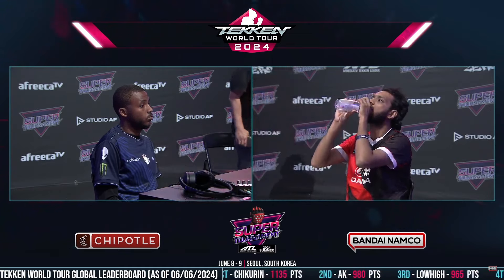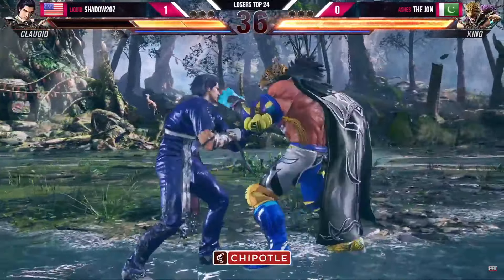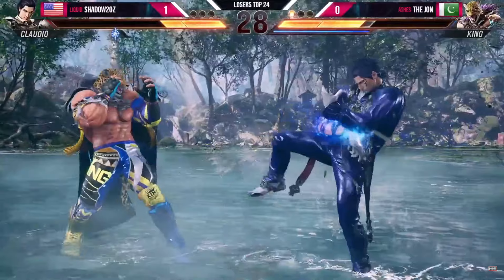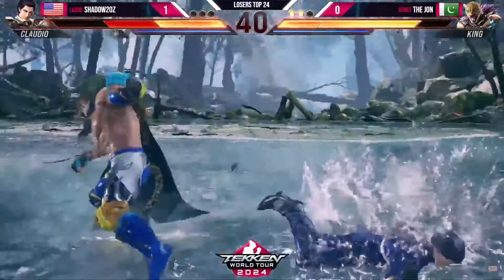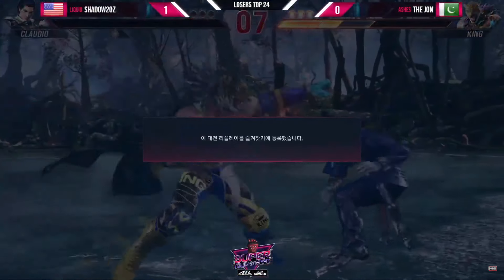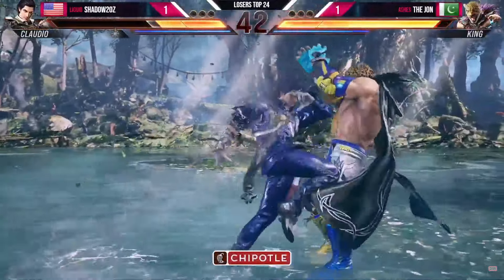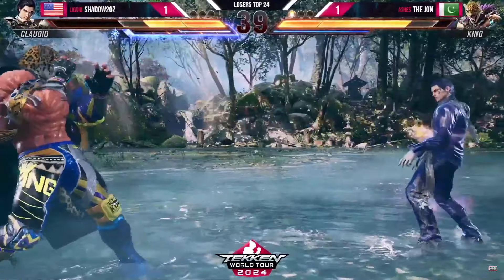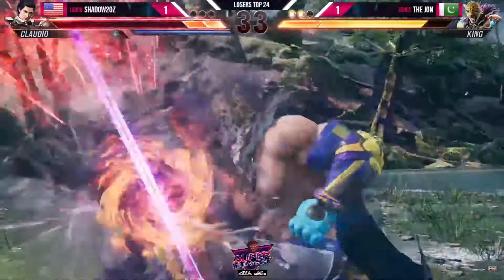Super Insane Match - The Jon (king) vs Shadow 20Z (Claudio) ATL Super Tournament 2024 Tekken 8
Watch Full Stream Go And Support  @BNEEsports